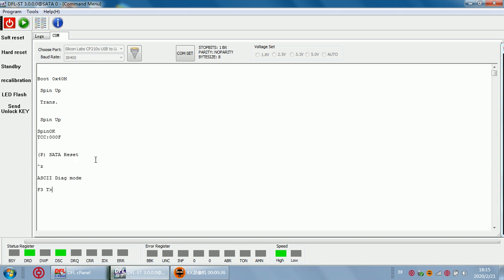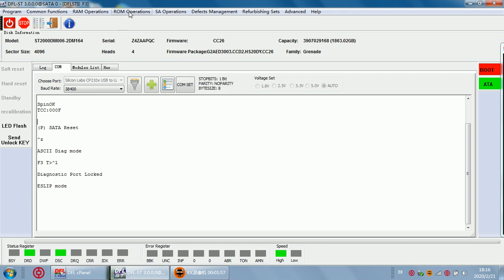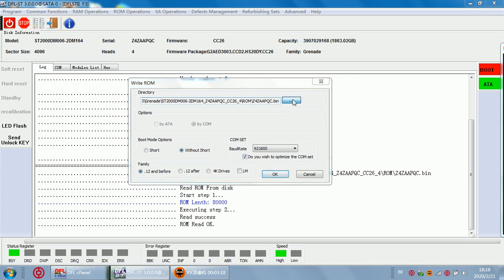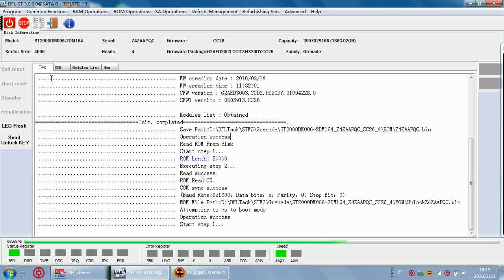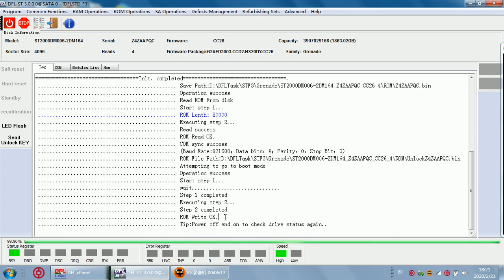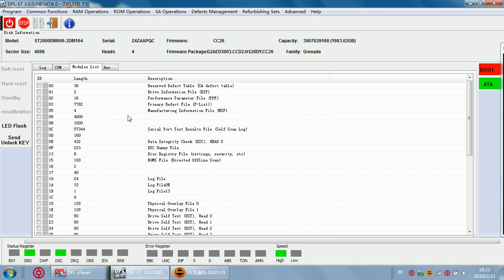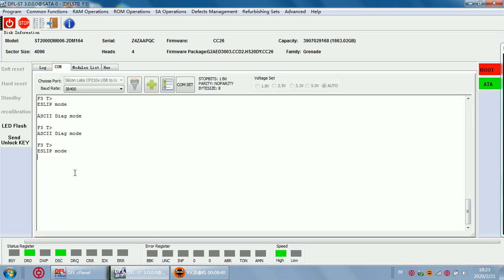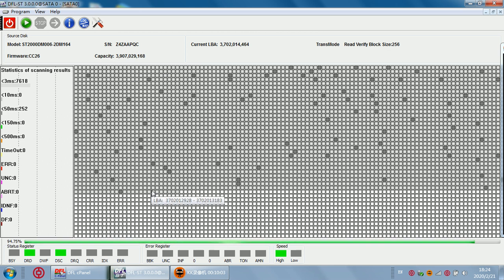How To Recover Seagate ST2000DM006 Patient HDD